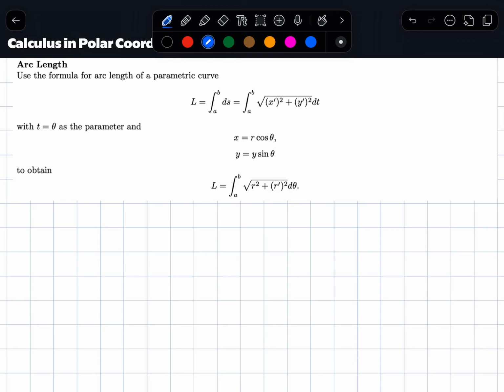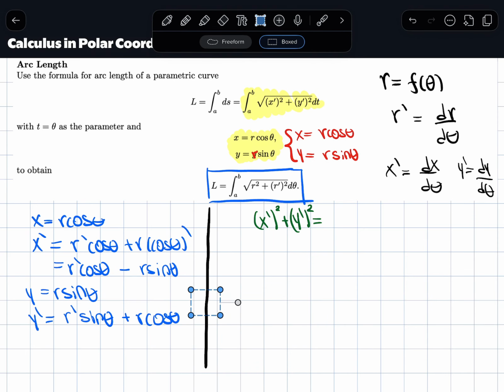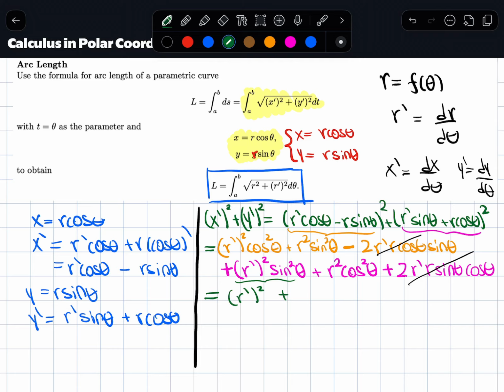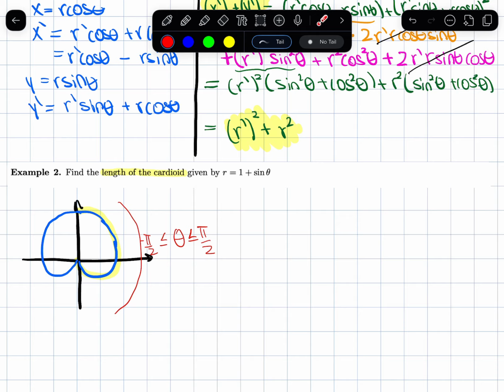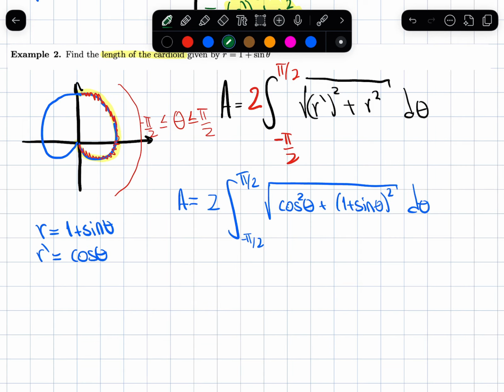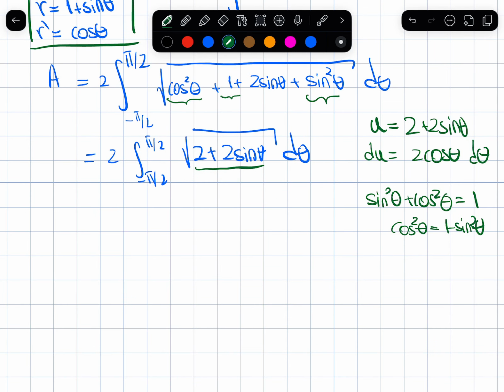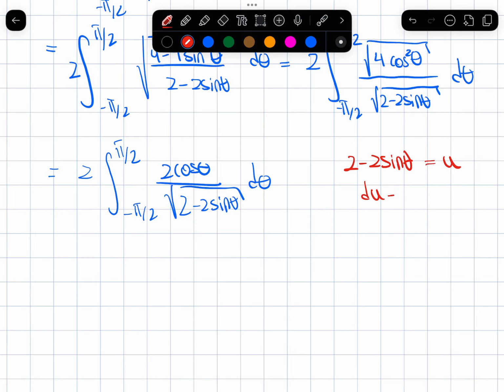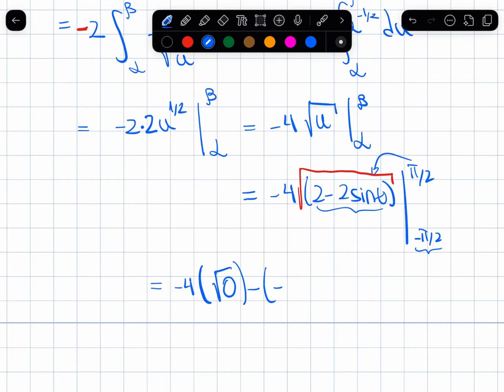How to find the Length of a Polar Curve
In this video I explain in detail where the formula for the arc length of a polar curve comes from, and I solve an example in which I find the length of a cardioid. Some important decisions have to be made in this example, so check it out!